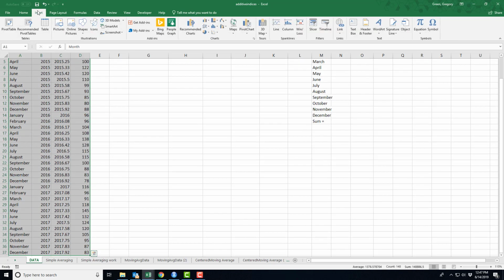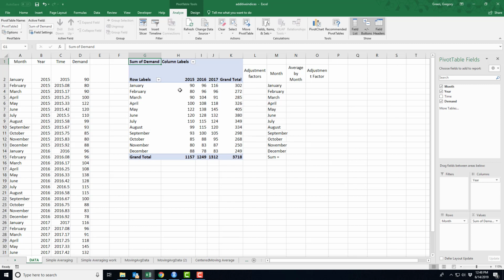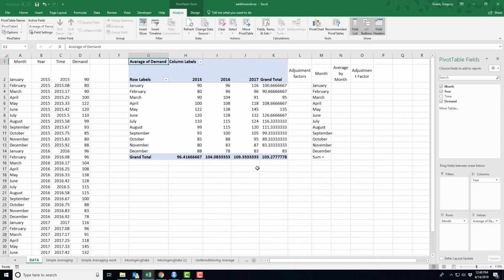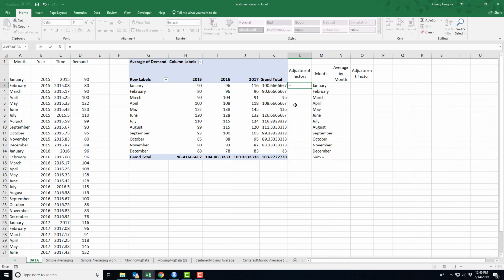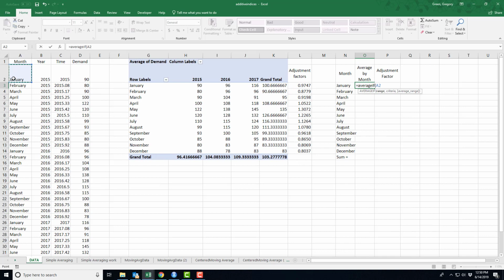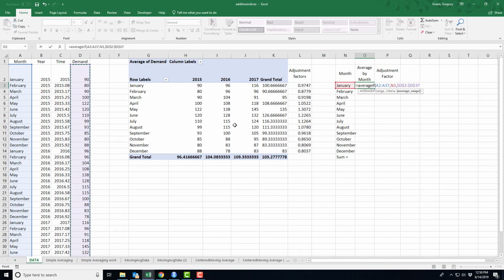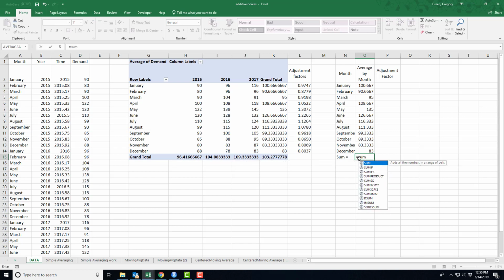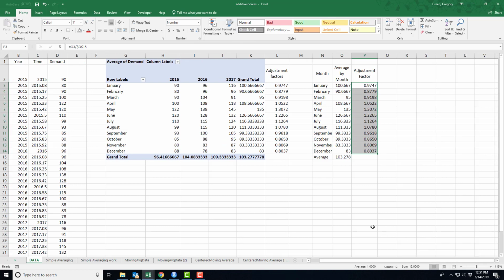The Simple Averaging Method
Pivot tables for the simple averaging method of deseasonalizing data.